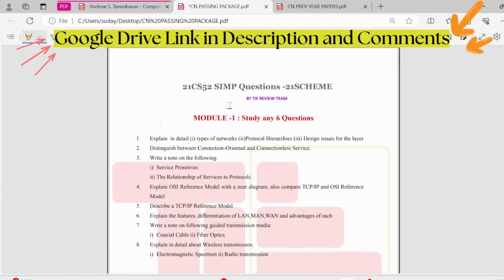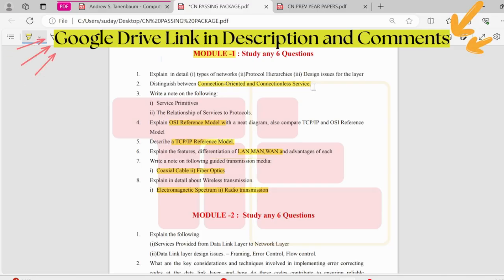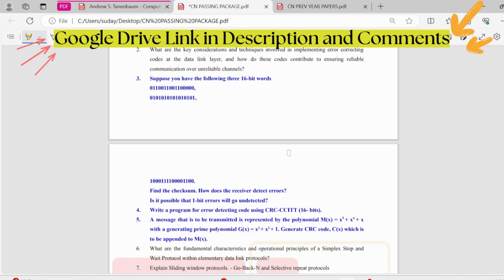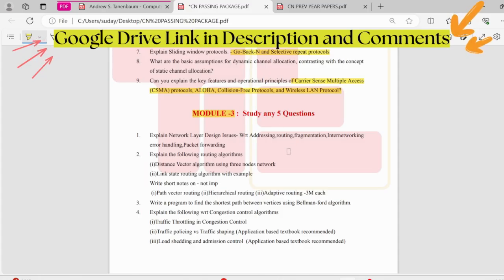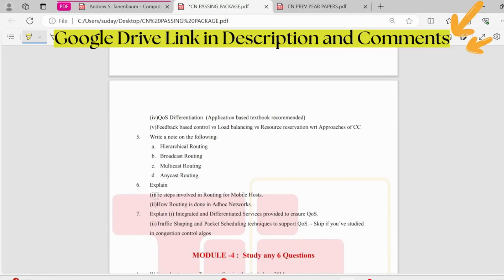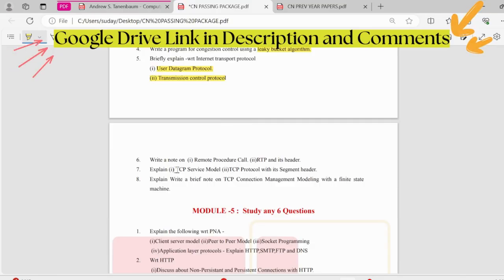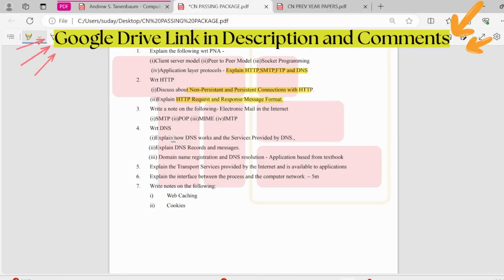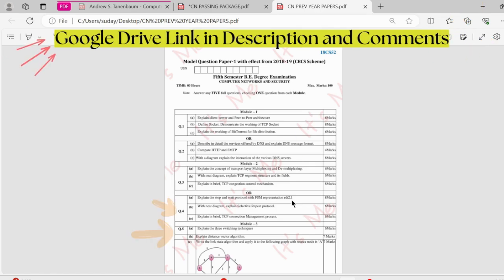CN Important QUESTIONS | PASSING PACKAGE |NOTES | VTU 5th sem Computer Networks | PYQS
Greetings, learners! Are you gearing up for your CN exams? Look no further! In this video, I'm excited to share with you the ultimate resource for acing your CN exams - the Passing Package!